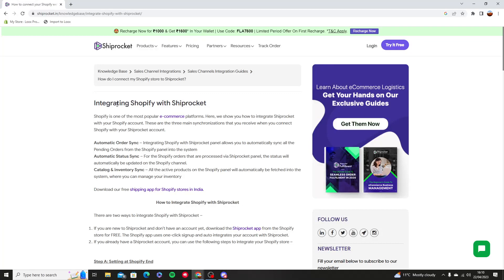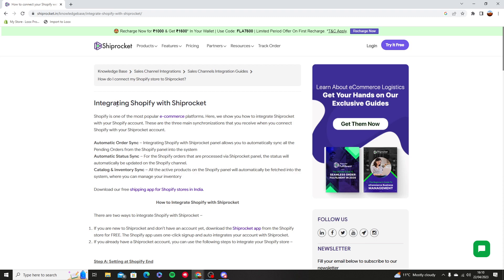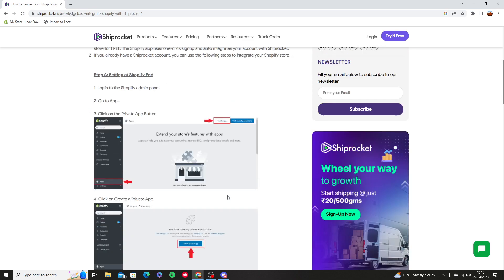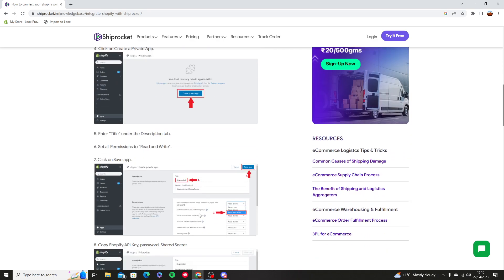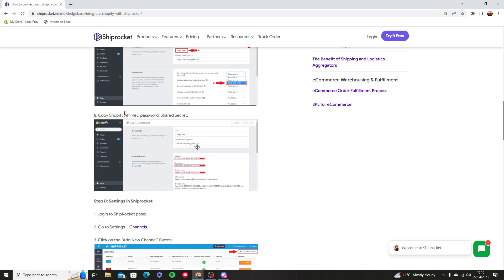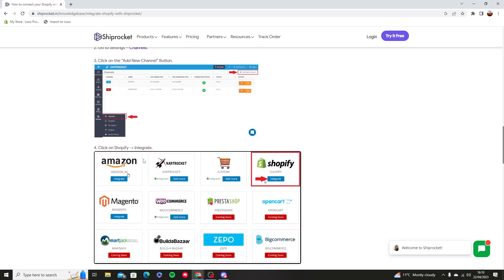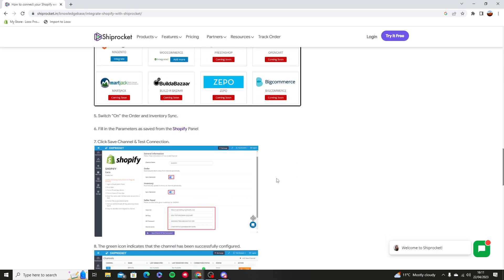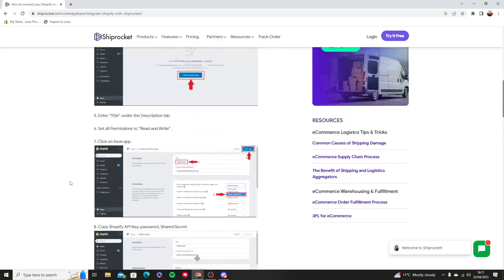How to Integrate Shopify with Shiprocket (2026)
Learn How to Integrate Shopify with Shiprocket. It is really easy to do and learn to do it in just a few minutes by following this super helpful tutorial to get a better understanding of everything.